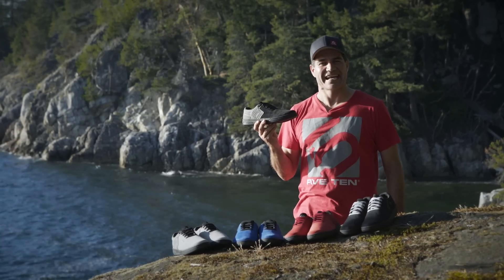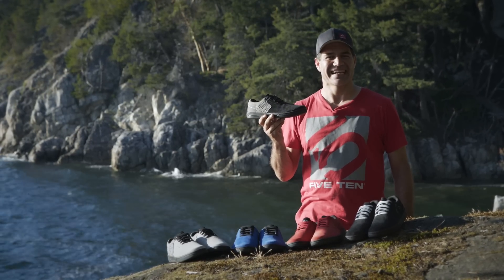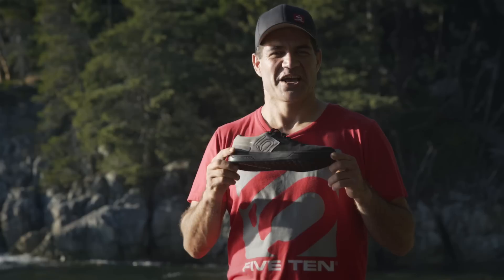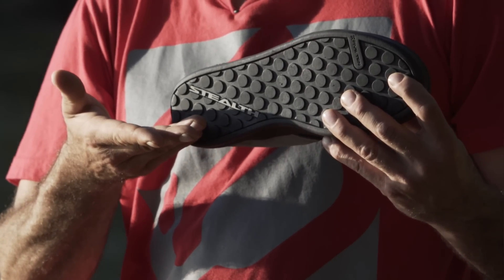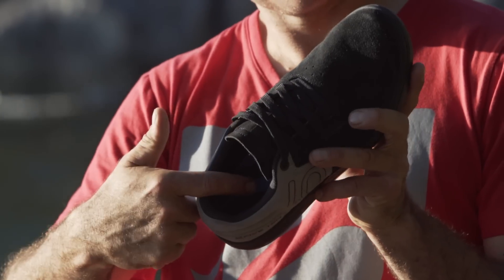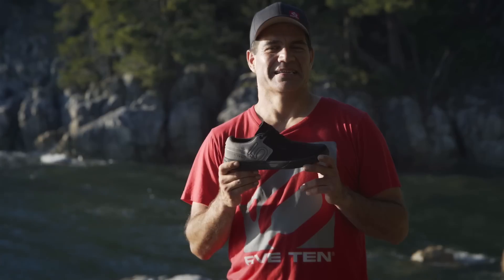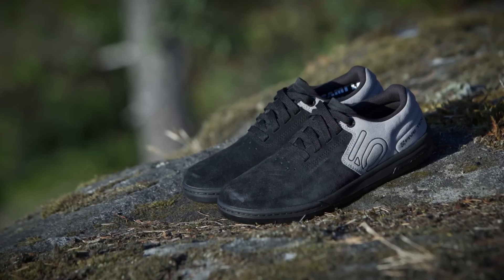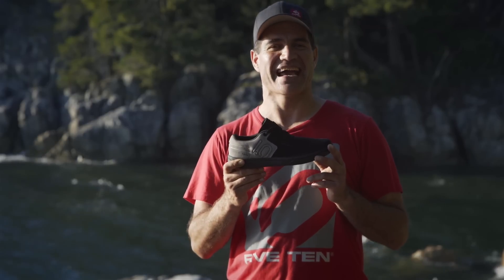Five Ten 2016 | Danny MacAskill Signature Model Intro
Brett Tippie gives us the low down on the new Danny MacAskill signature model.

The Danny MacAskill signature model is designed to excel in any riding situation while still being relaxed enough for post-ride social outings. An all-round shoe of choice for riders looking for style, comfort and performance.

It has a durable, easy care and casual looking leather upper. The sole is full tread Stealth S1 dotty rubber for maximum durability and friction. The EVA midsole provides shock absorption and anatomical support. The Ortholite footbed is breathable,  light and washable.